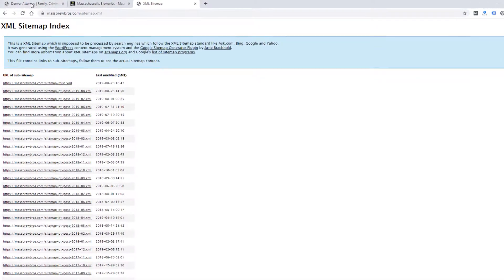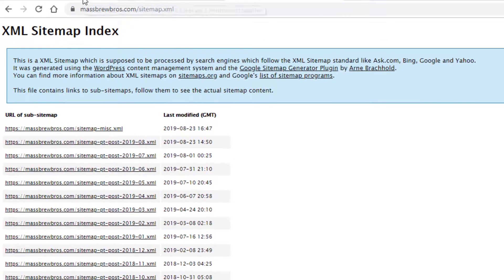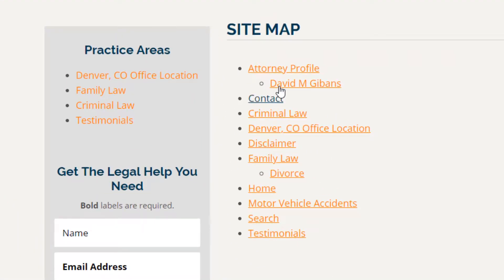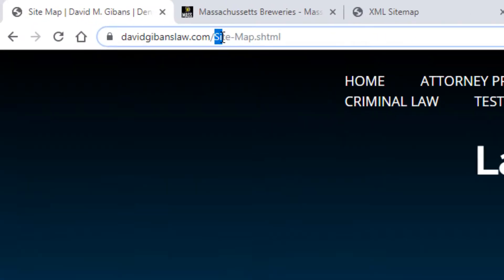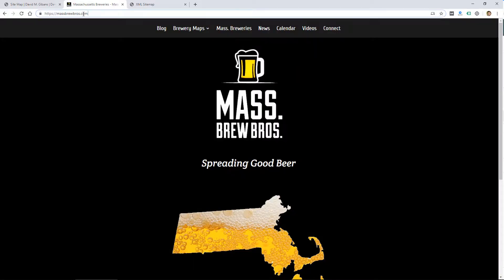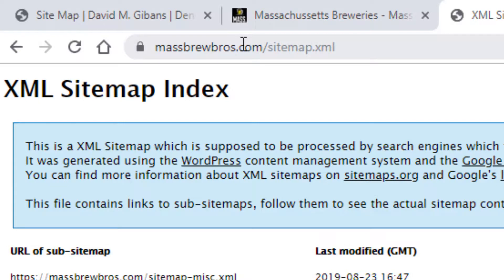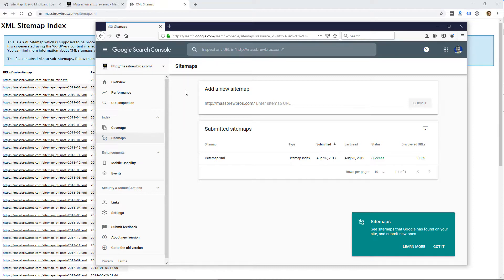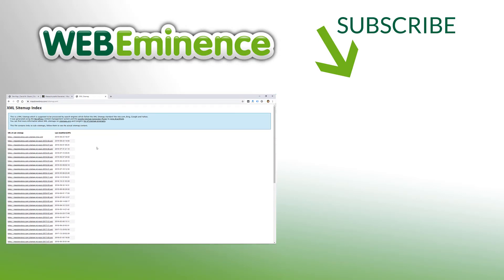Does My Website Have a Sitemap? How to Check for a Sitemap on your site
Does your website have a sitemap? Sitemaps are pages on your site that link to ALL pages on your site to help humans and search engines find every page on your site. So do you have one?

In this video, I'll show you how to check for a sitemap on your site. If you don't have one, it's probably time to set one up since it can help Google and other search engines discover and rank your website.

Videos Referenced:

Is my website IN Google?